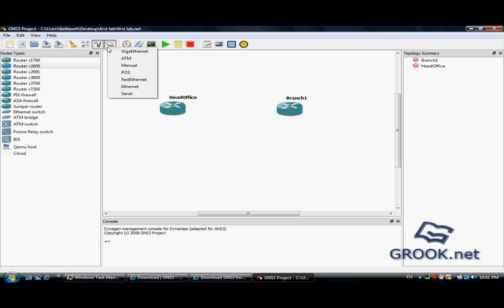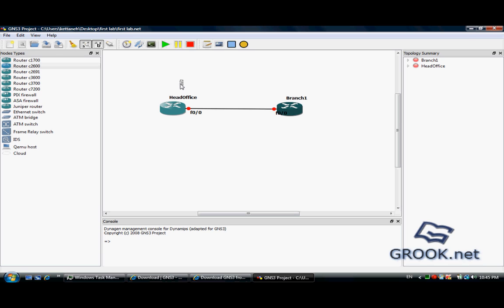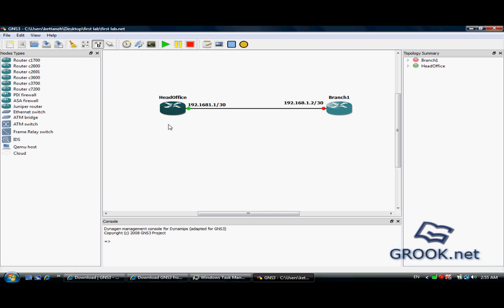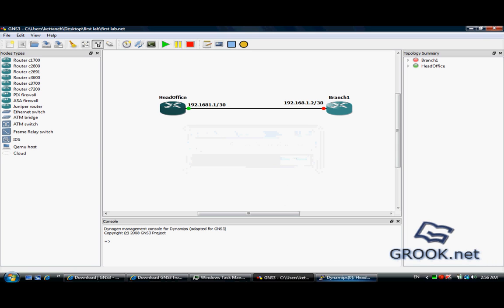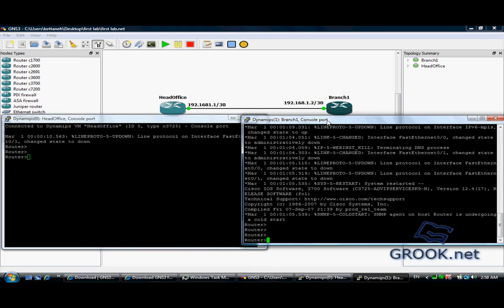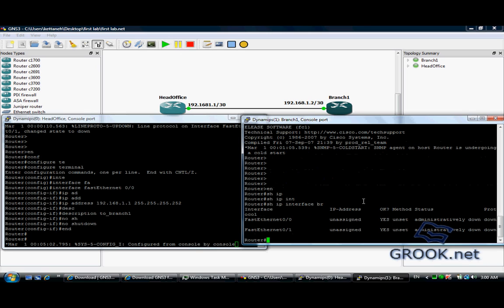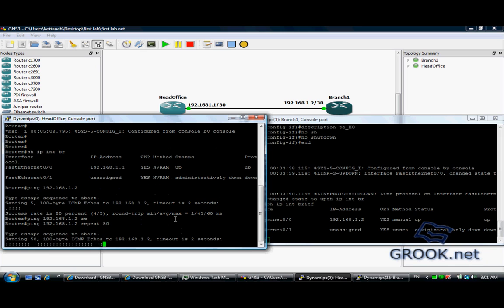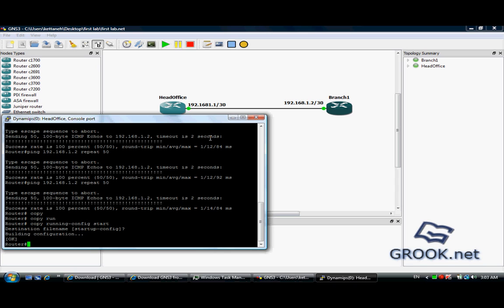GNS course Introduction part 2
GNS3 is a graphical network simulator that allows simulation of complex networks. is offecring a free course for GNS3.  In Introduction video, we will give you a brief description for the program, how to download, install the GNS and how to make a simple network consists of two CISCO rotuers.

simulation using network simulator
network simulator 2 tutorial
wirednetwork gns3